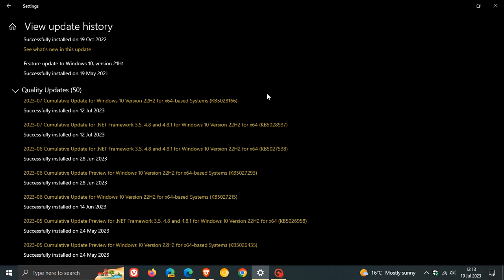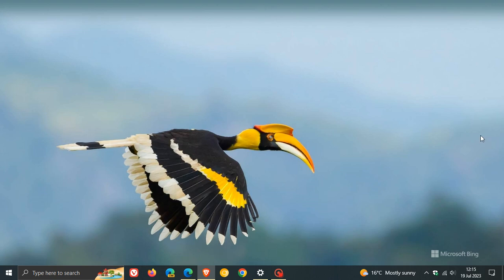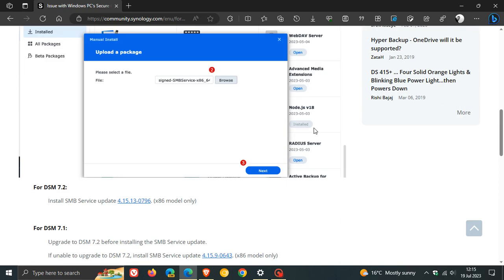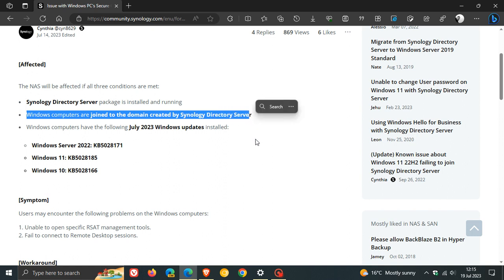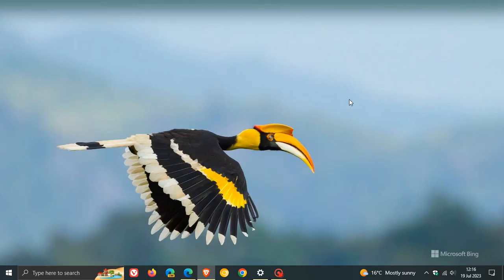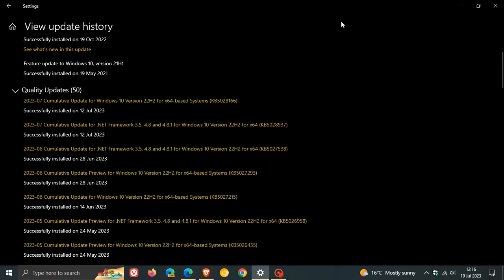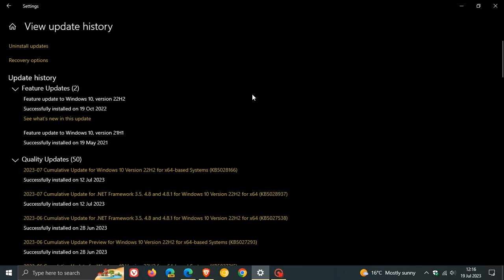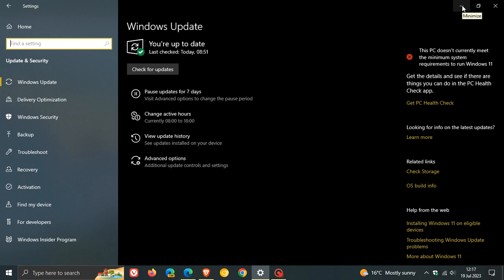Windows 10 KB5028166 is causing Gaming, Slowdown and Enterprise Network issues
Unfortunately there are more problems after installing the July 2023 Patch Tuesday update.